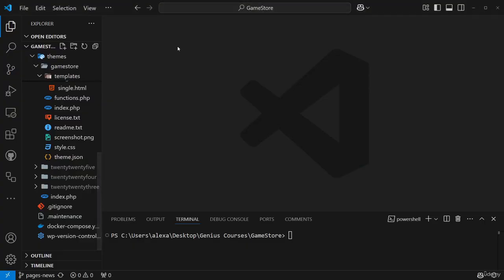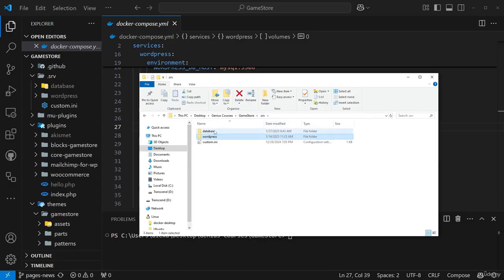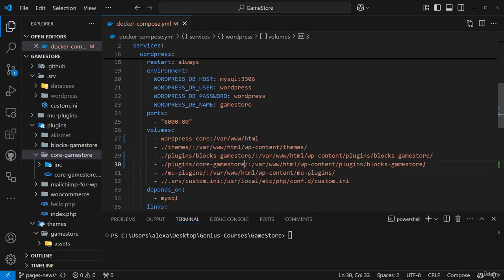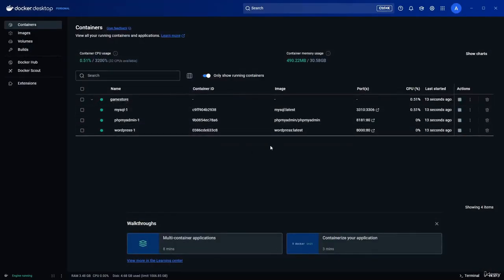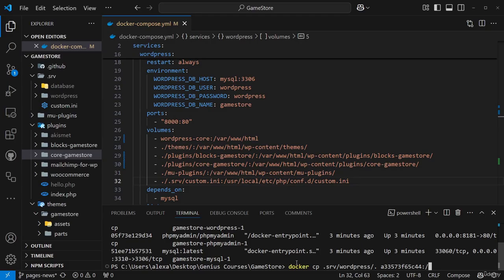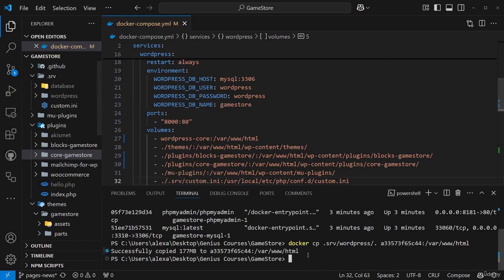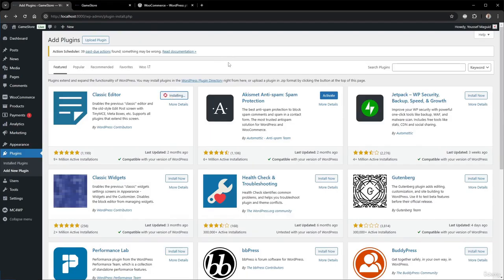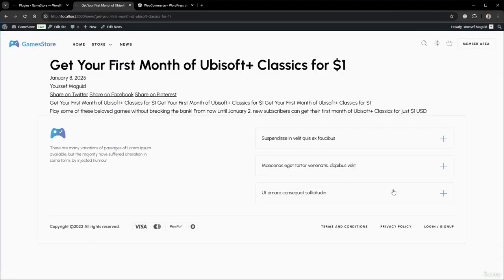WordPress + Docker Performance Optimization | WooCommerce Dev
Level up your WooCommerce development! In this video, we dive deep into optimizing WordPress performance when using Docker. Learn practical techniques to speed up your local development environment and ensure a smooth workflow. This is part of a comprehensive course on Practical eCommerce Development with WordPress & WooCommerce.

We'll cover key optimization strategies, including:

*   **Docker Configuration:** Tweaking Docker settings for optimal WordPress performance.
*   **Caching Techniques:** Implementing effective caching mechanisms to reduce server load.
*   **Database Optimization:** Strategies for optimizing your WordPress database within Docker.
*   **Resource Management:** Efficiently managing CPU and memory resources for your Docker containers.
*   **Performance Monitoring:** Tools and techniques for monitoring and identifying performance bottlenecks.

This video is perfect for WordPress developers, WooCommerce developers, and anyone using Docker for WordPress development. Get ready to build faster, more efficient eCommerce websites! This is a hands-on guide to WordPress Docker performance tuning.

🚀 Full Course Playlist: [Link to Full Course Playlist Here - REPLACE THIS!]